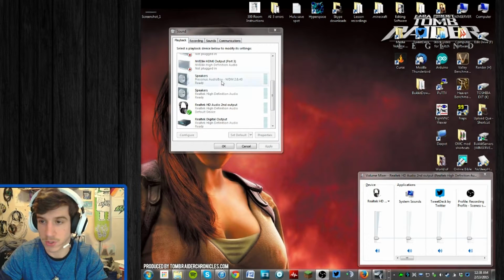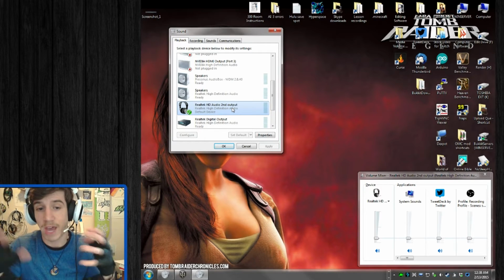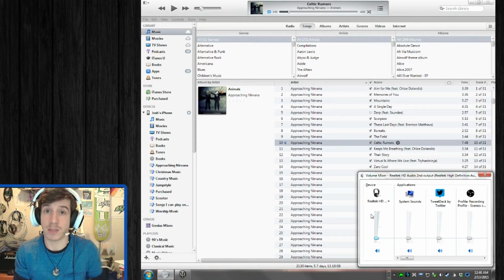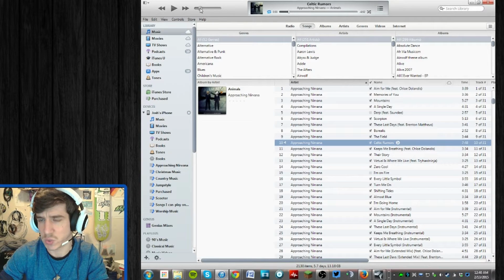Twitch Audio Live mixing 101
My personal complete guide to mixing audio for twitch live streaming I show you how I mix my audio for live streaming. Have questions? Post them!